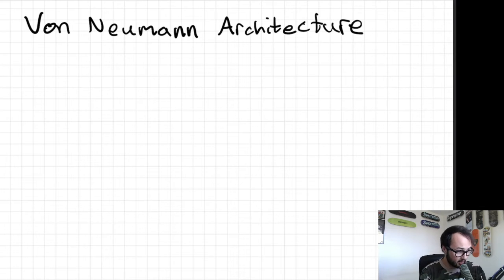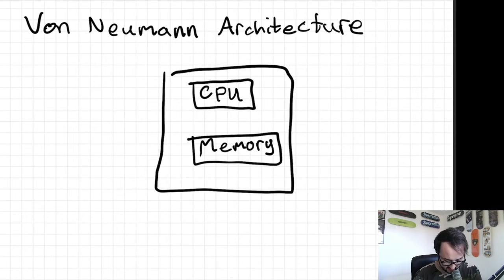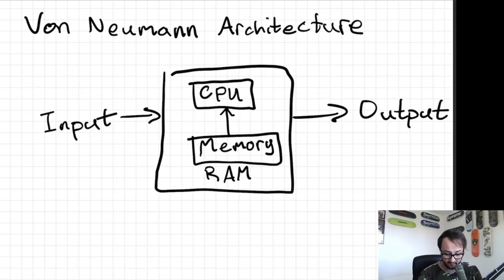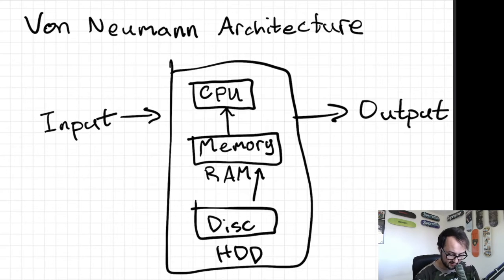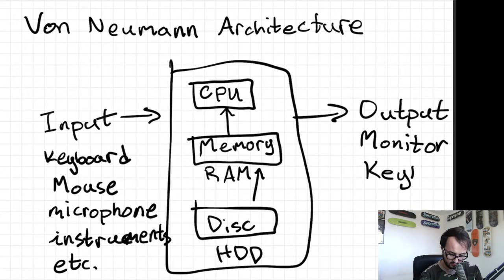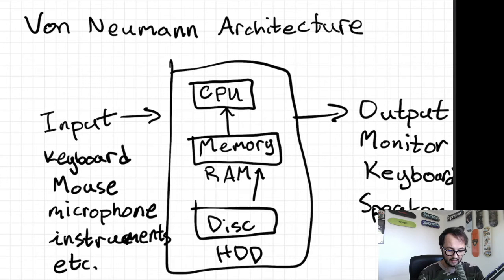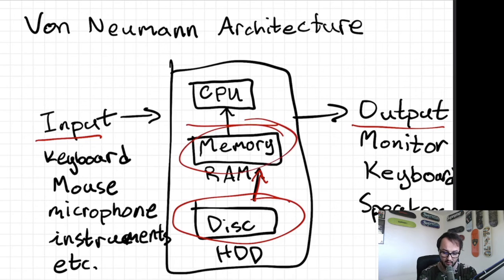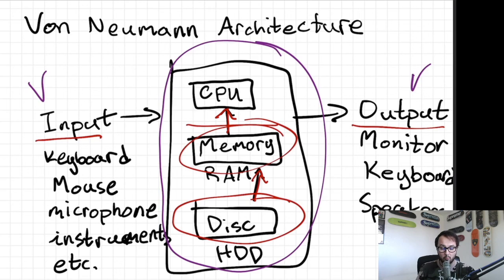Learn C++ Programming | Von Neumann Architecture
| See Schedule On Twitch For Schedule

In this video you will learn how computers are architected. The architecture you will be learning is called the Von-Neumann Architecture. This architecture was developed in 1945 by John von Neumann and others. This architecture is used widely across all computers Mac and PC.

Graphics : JCDavey
Editing: Shmeowlex